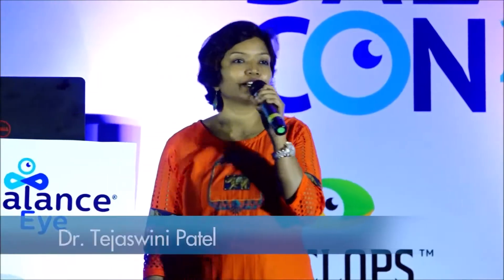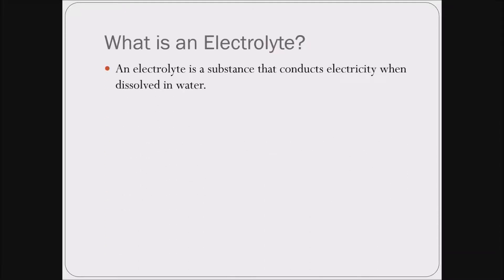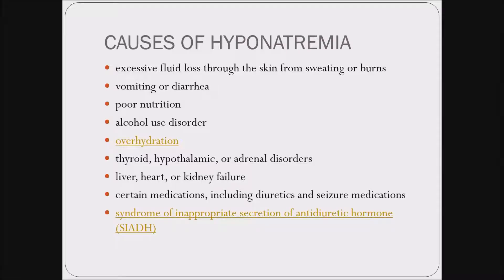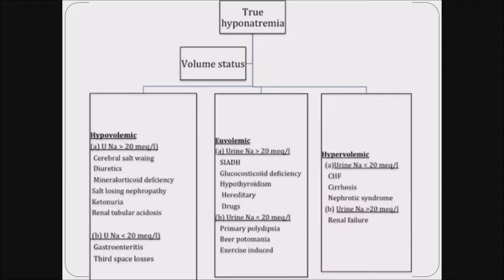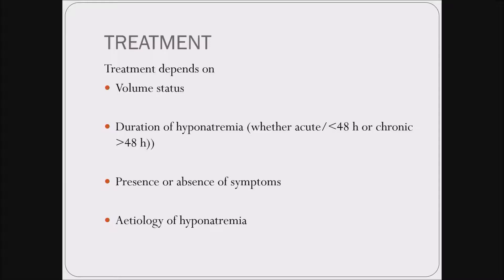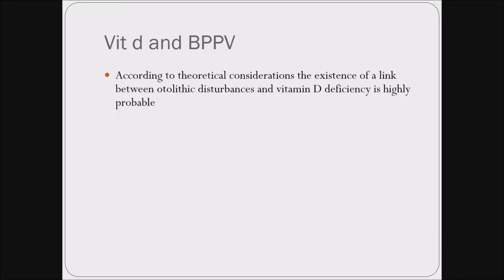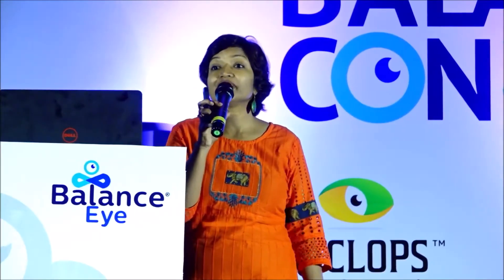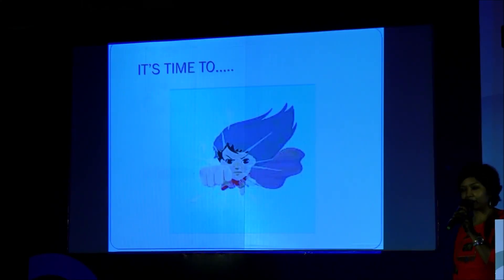Electrolyte abnormalities and vertigo Dr Tejaswini Patel